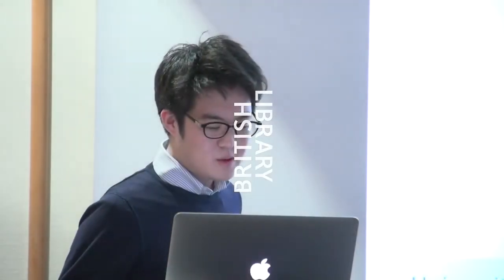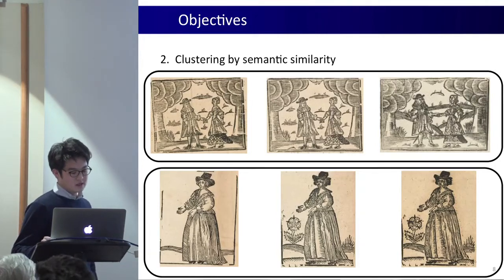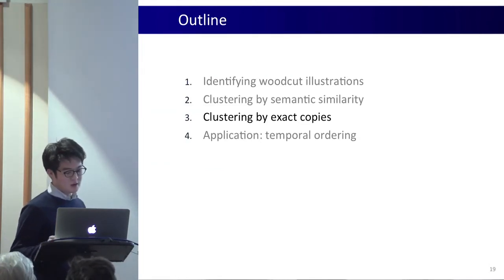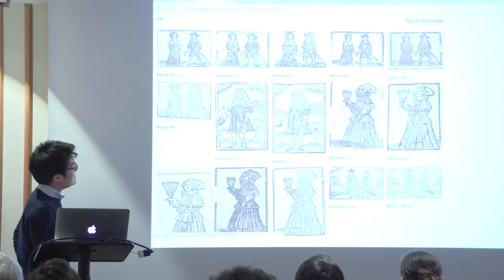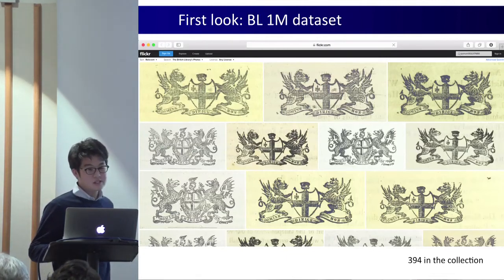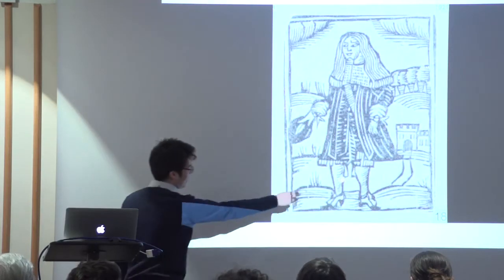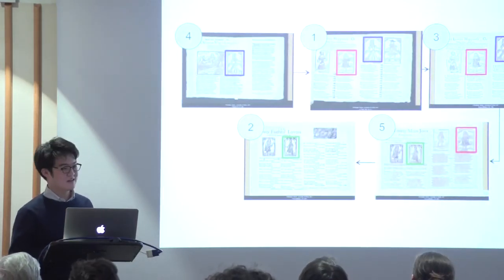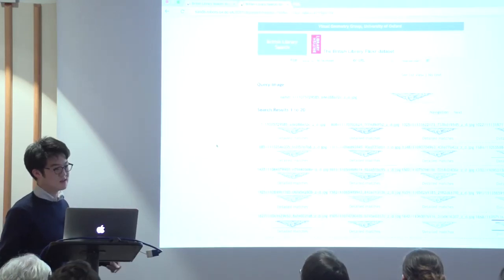Re-presentations of Art Collections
Joon Son Chung, Visual Geometry Group, Dept. of Engineering Science, University of Oxford
Joon will present his research that shows how computer vision methods can be used to re-present images in art collections in a way that are suitable for manual analysis and, to an extent, can automate some of this analysis. Two distinct problems are considered: semantic clustering - re-presenting the data in clusters that are semantically related. This enables art historians to carry out longitudinal studies on how the depiction of a particular concept has changed over time; and instance clustering - re-presenting the data as clusters of exact copies. Analysis of exact copies is of interest in dating and time ordering collections.